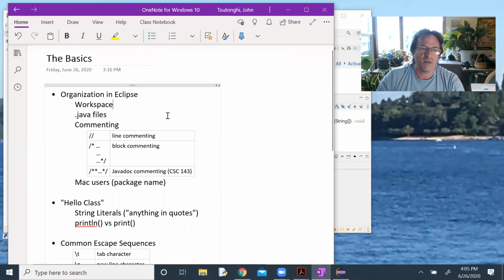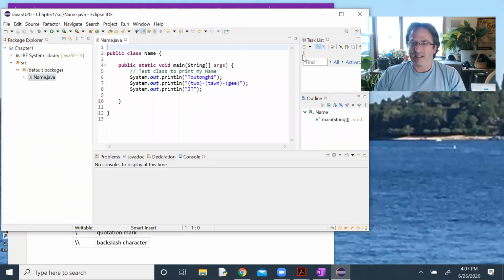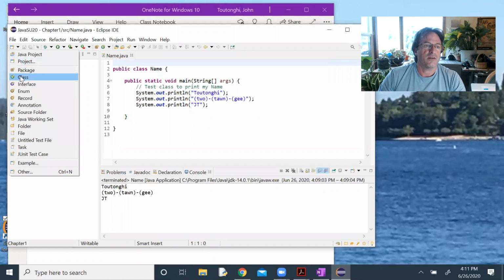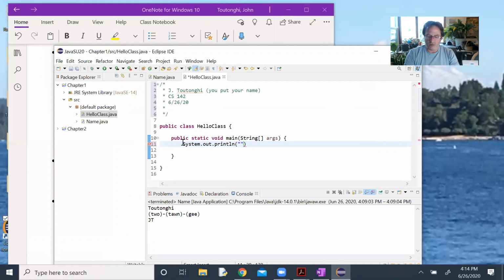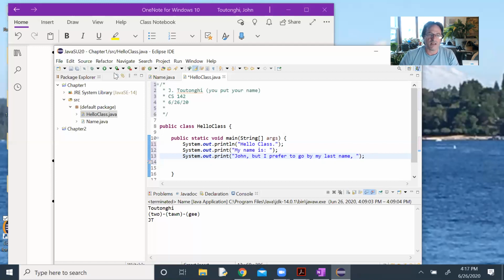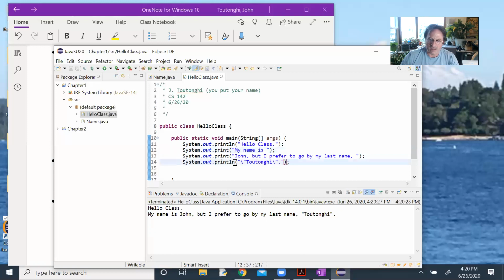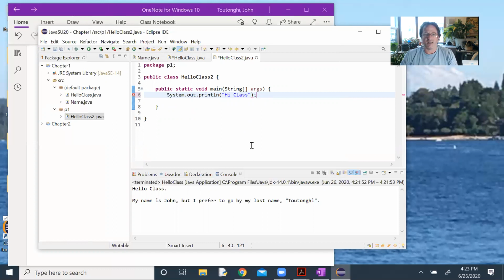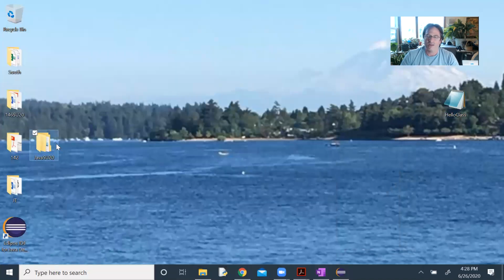142 Ch1 Basics1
Covers organization in Eclipse, commenting, packages, strings, print vs. println and common escape sequences